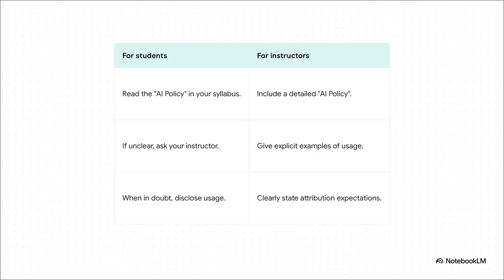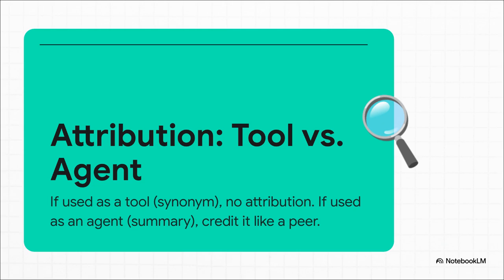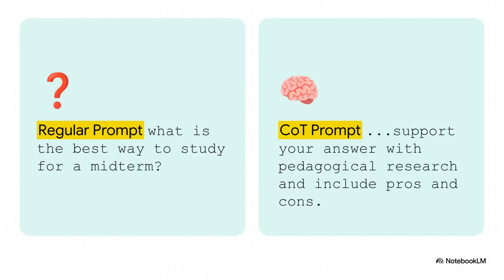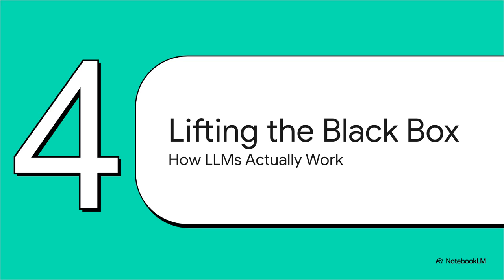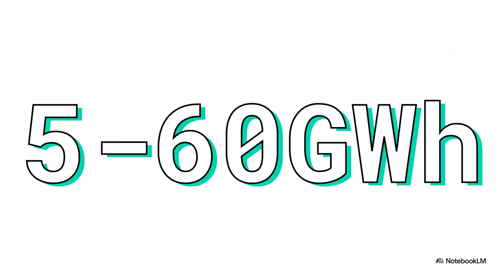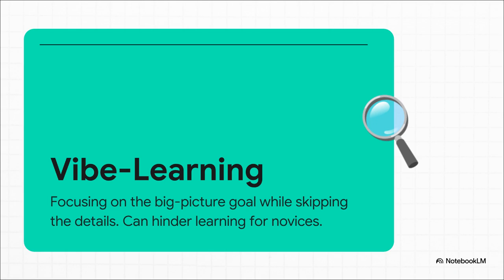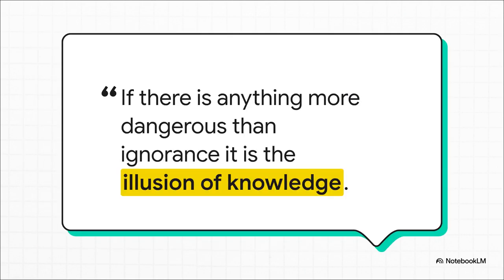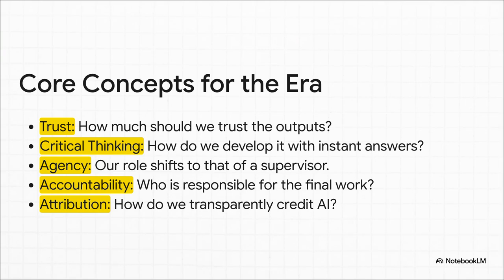The no-vibe guide to LLMs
AI in Academia: A User's Guide

This video was generated with NotebookLLM based on my course "The no-vibe guide to LLMs"

Ready to master Large Language Models in your academic life? This comprehensive guide covers everything you need to know about using ChatGPT, Claude, Gemini, and other LLMs effectively in college and university settings.

What You'll Learn:
✅ Practical applications: summarization, research, translation & more
✅ Academic integrity guidelines and copyright considerations
✅ How LLMs actually work (training, tokens, neural networks explained simply)
✅ Best prompting strategies and conversation techniques
✅ Critical limitations: hallucinations, bias, context windows
✅ TRUST framework for evaluating AI tools
✅ Do's and don'ts for students and instructors

Perfect for:

College students wanting to use AI ethically and effectively
Professors integrating LLMs into their teaching
Anyone curious about AI in education